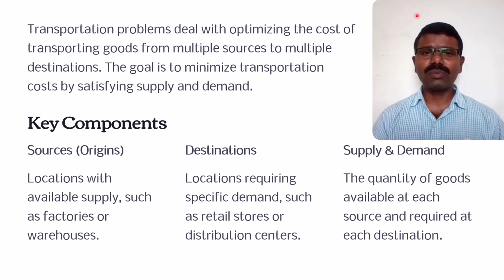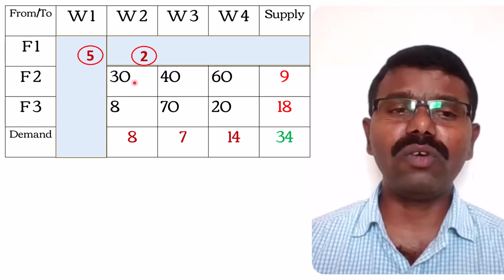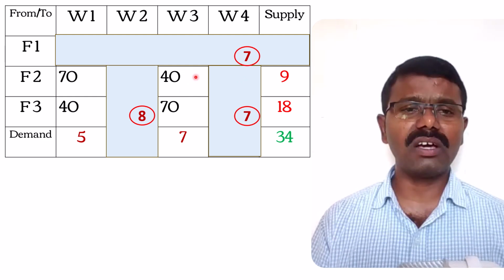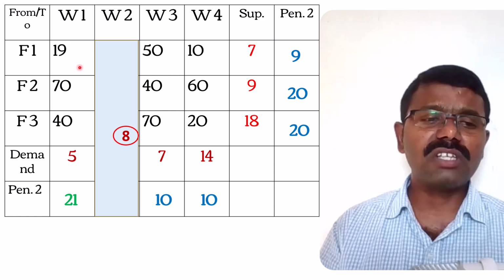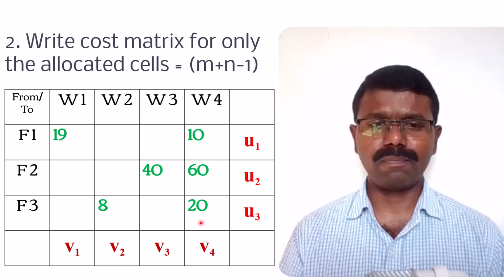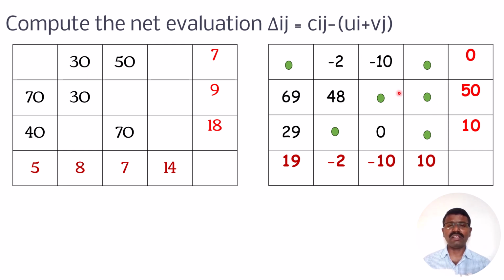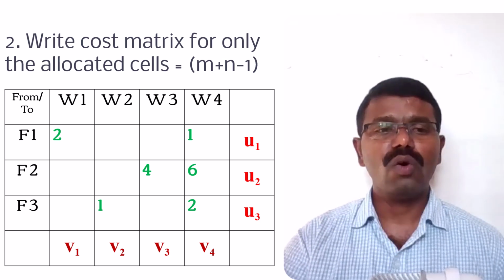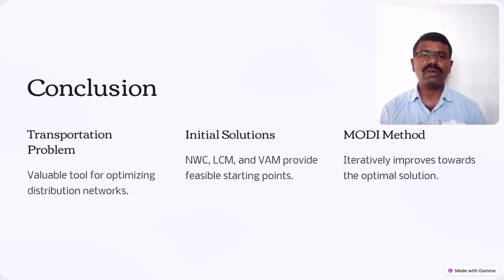4 Transportation Problems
In this video, we dive deep into the Transportation Problem—an important topic in Operations Research and competitive exams like GATE and MBA entrance tests.

📌 What you will learn:
How to formulate a transportation problem
Methods to find the initial basic feasible solution:
North-West Corner Method
Least Cost Method
Vogel’s Approximation Method (VAM)
How to optimize using the MODI Method
Solving unbalanced and degenerate transportation problems step-by-step

💡 Whether you are a student preparing for exams or someone keen to master optimization techniques, this video will help you understand concepts clearly and solve problems efficiently.